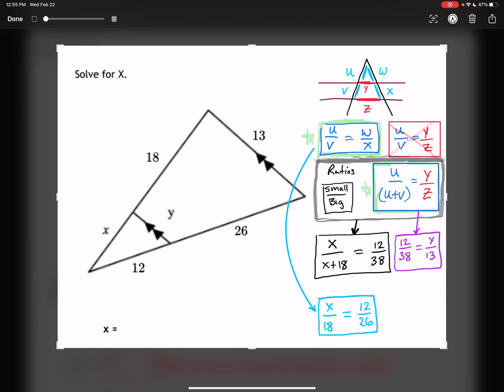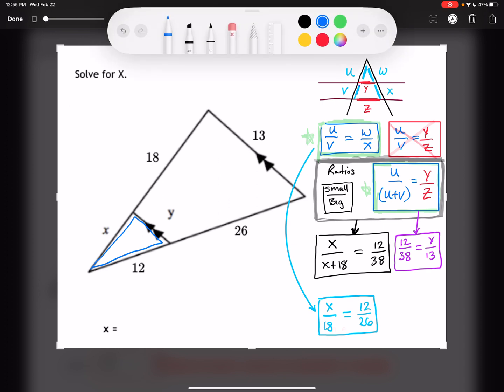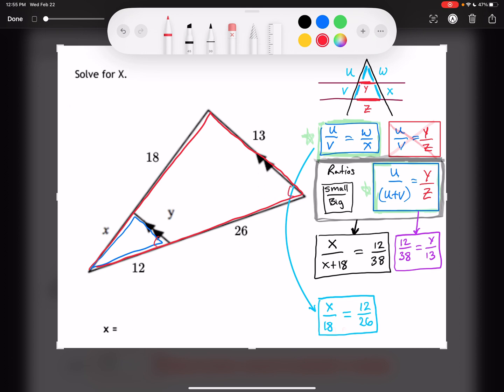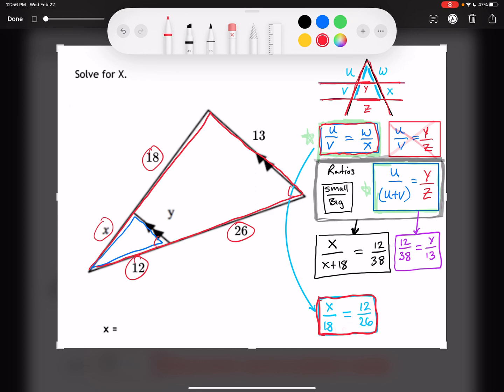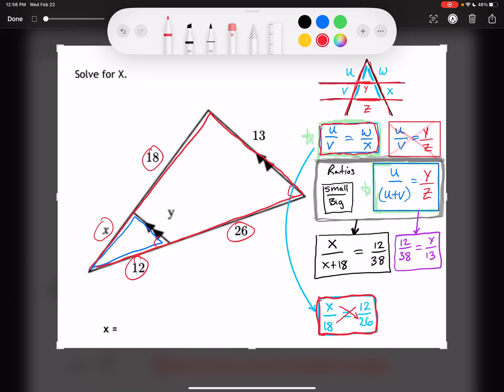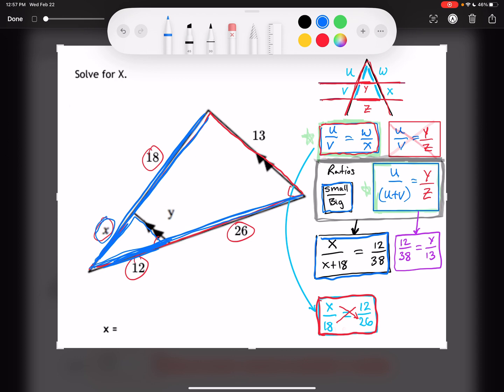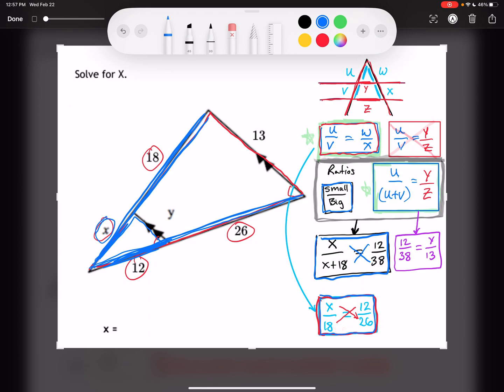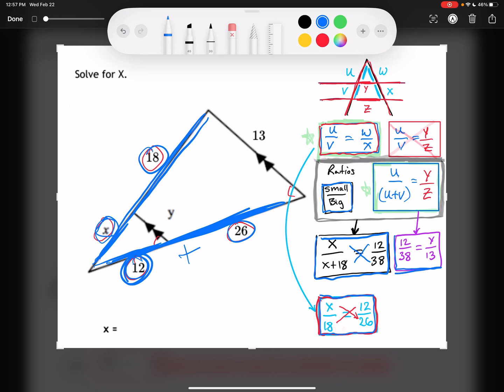Similar ∆ 's w/Parallel Sides - Proportion Options.